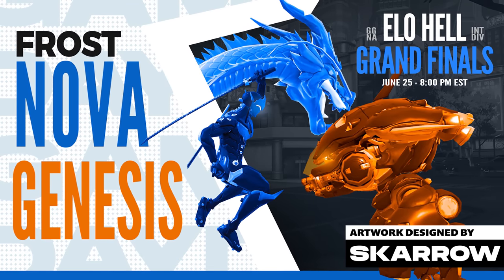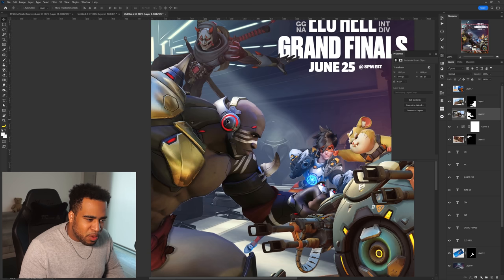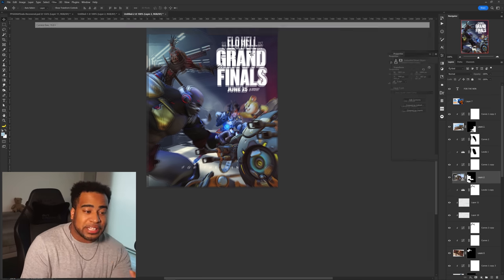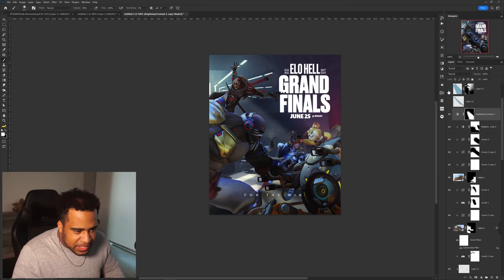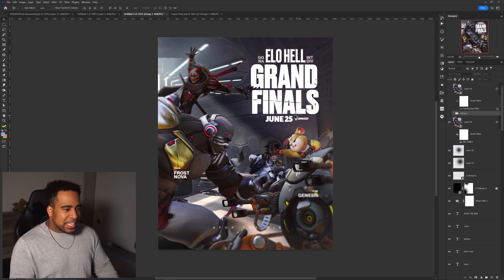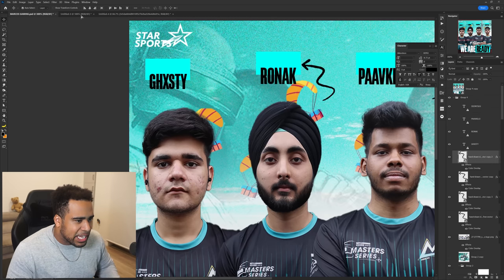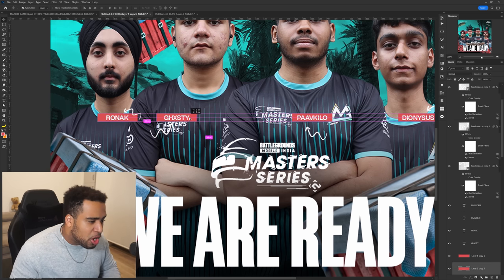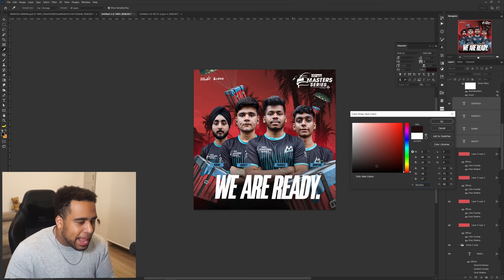Redesigning YOUR Photoshop Projects! EP15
Video Description: So lets Photoshop some head to head hype posters for Overwatch while showing love to some PubG Mobile for another hype image but in a square resolution for Instagram!

Chapters:
0:00 - Intro
0:26 - First PSD
10:46 - Seconds PSD